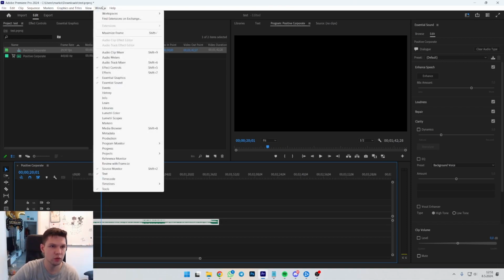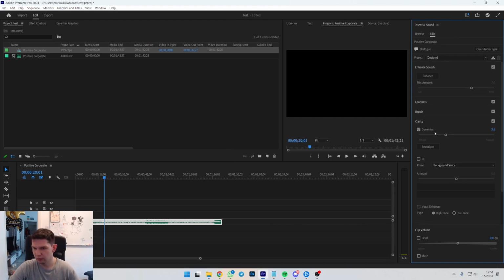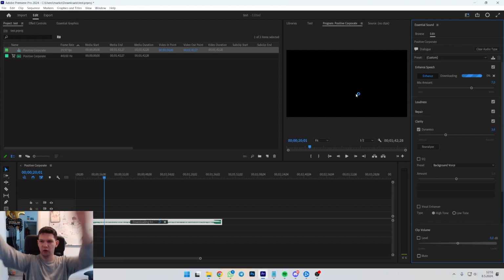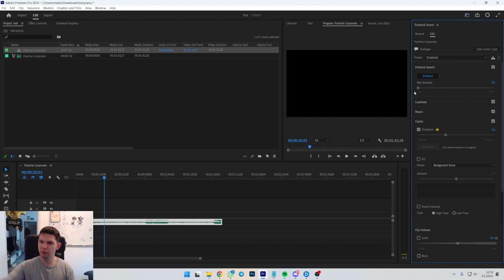How To Fix Poor Audio Using AI Premier Pro Using Enhance Speech -Premier Pro Tutorial (2024)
Learn exactly How To Fix Poor Audio Using AI Premier Pro Using Enhance Speech -Premier Pro Tutorial (2024)